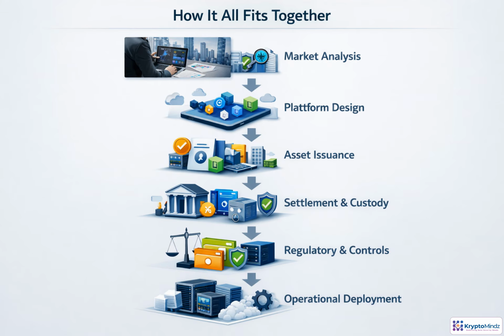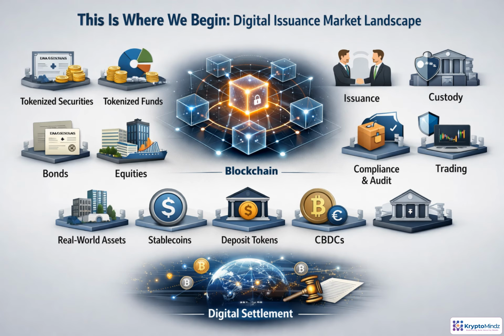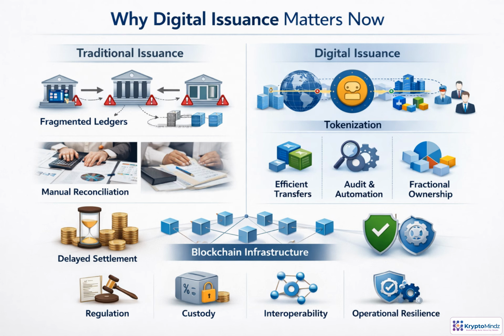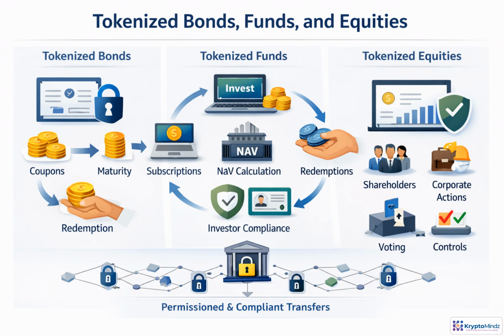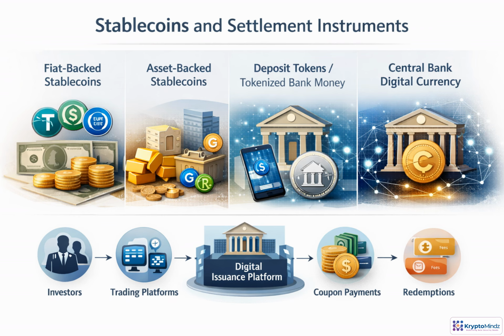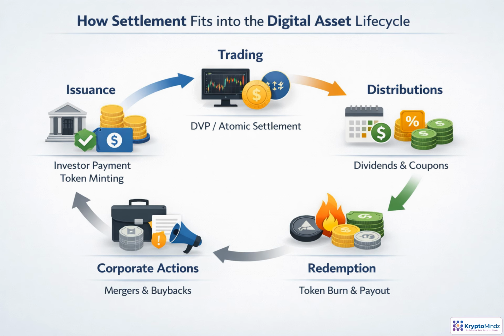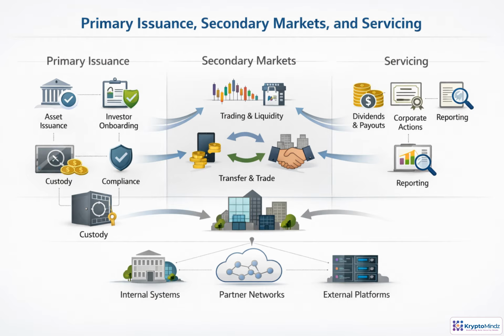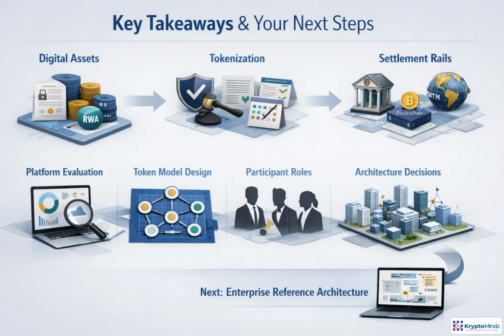Digital Asset Platform Architecture: Tokenization to Production | Module 1.1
Designing a digital asset platform is not just a blockchain decision—it is an enterprise architecture challenge. This module introduces the decision framework behind production-grade tokenized securities, stablecoin settlement, custody, compliance, and operational readiness.

Learn how market requirements translate into platform choices, token models, control frameworks, and launch decisions for regulated digital assets. This module covers tokenized securities, funds, bonds, real-world assets (RWAs), stablecoins, deposit tokens, and CBDCs; blockchain platform selection; token lifecycle events; settlement finality; interoperability; privacy; security; auditability; and production readiness.

Use this framework to connect business value, legal obligations, custody, risk, and technology from day one—and to pressure-test architecture assumptions through risk flags, architecture sketches, and a capstone-style platform design. The wider progression moves from market mapping and digital issuance foundations to platform selection, token and settlement design, custody and compliance controls, security and risk, and production readiness.